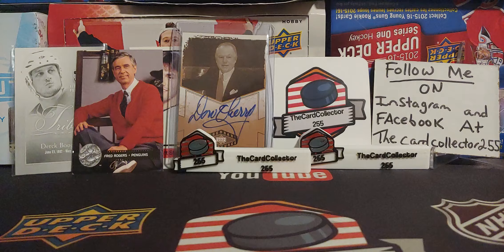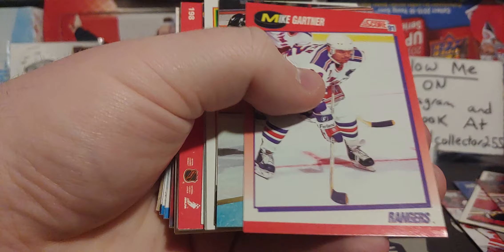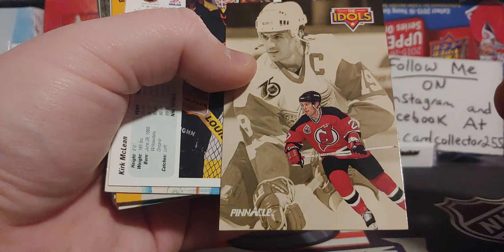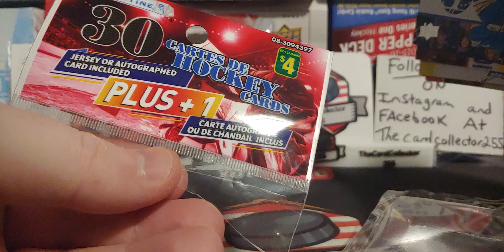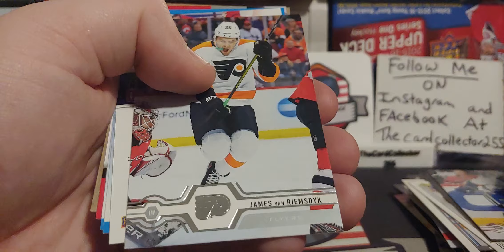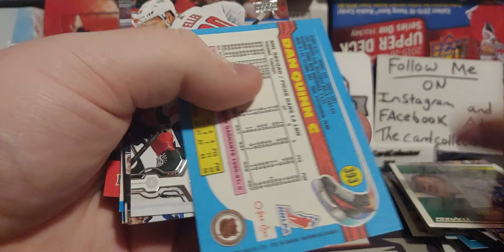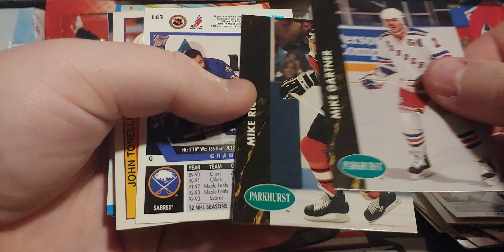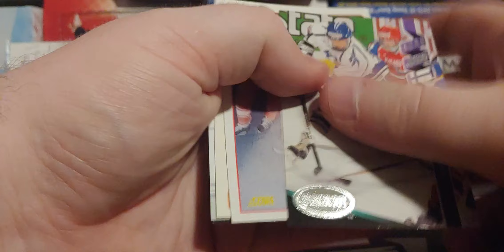New dollarama hockey card packs 1 Autograph or jersey per package?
I will be doing a Huge 2000 contest live on YouTube
I am giving away a sealed box to the lucky winner of the 2000 contest